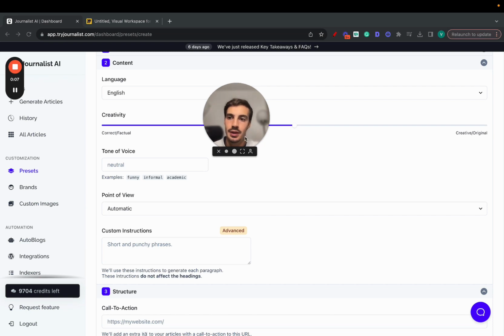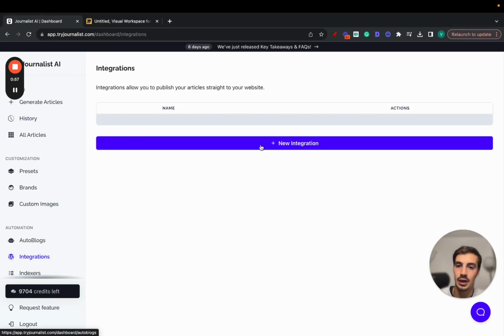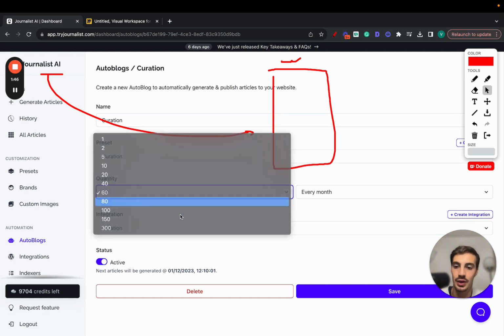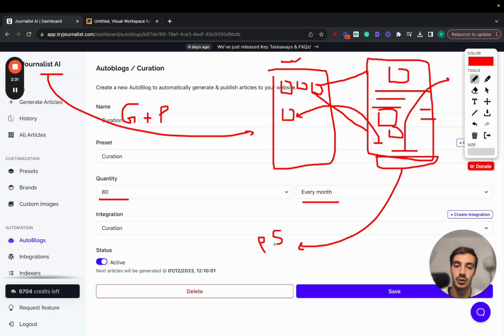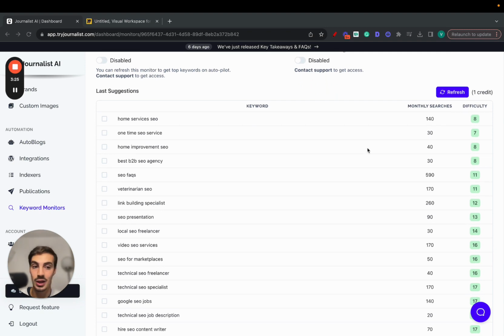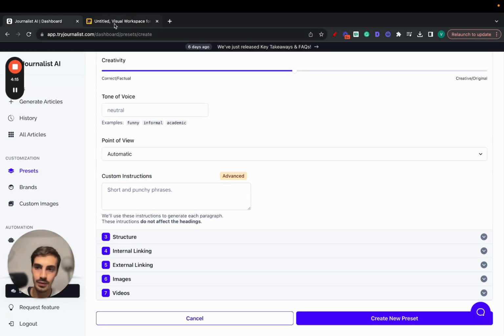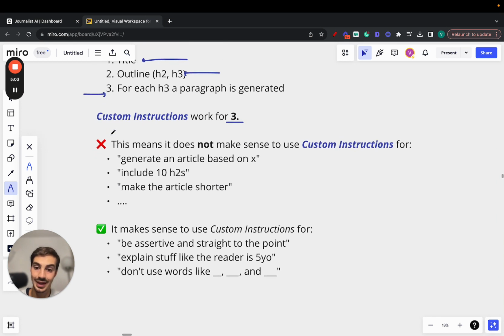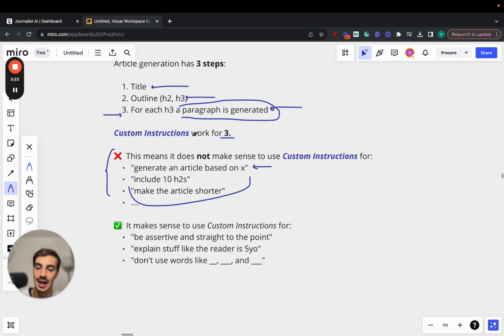🤯 How I'm using Journalist AI for SEO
. You need to give your AI as much custom instructions as you can.

Your content output depends 100% on the input.